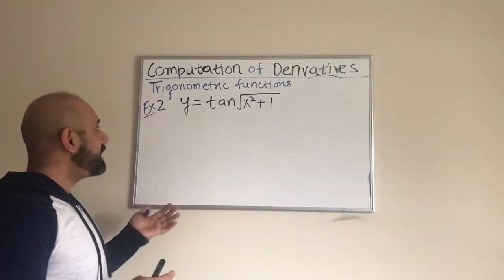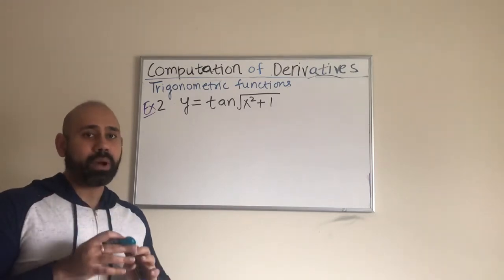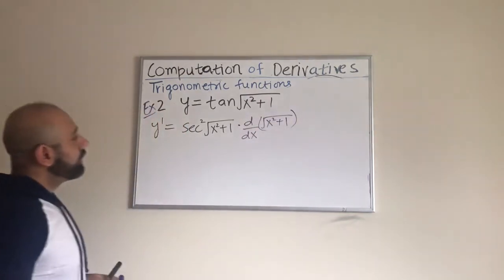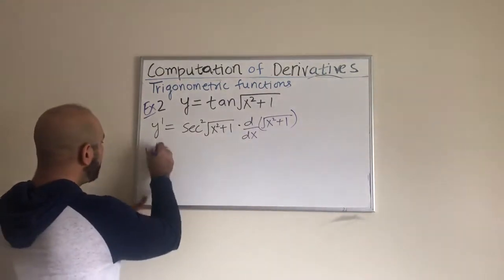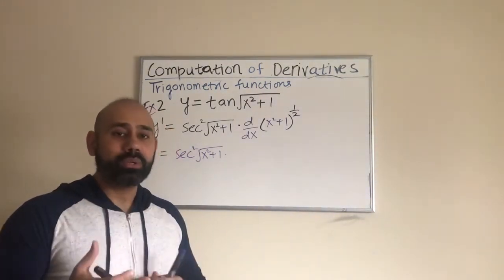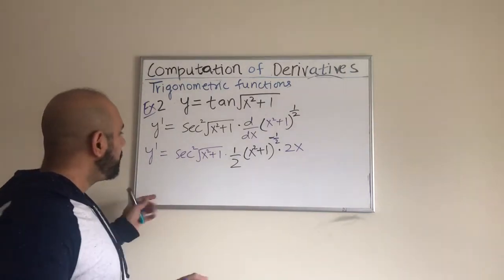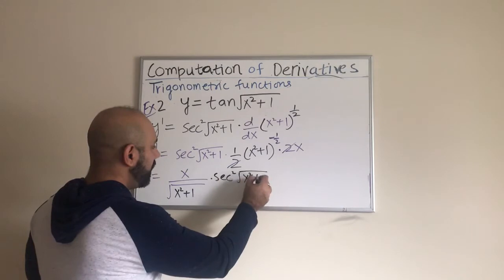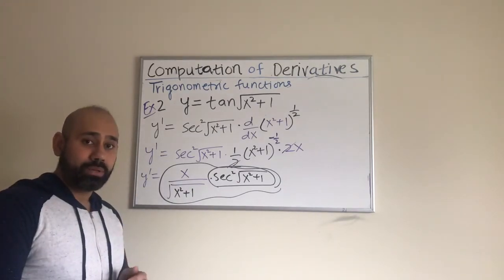DERIVATIVE OF TRIGONOMETRIC FUNCTIONS Solved Example (Part 2) Student math help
In this video, you will learn to evaluate the derivative of trigonometric functions using basic rules and chain rule.